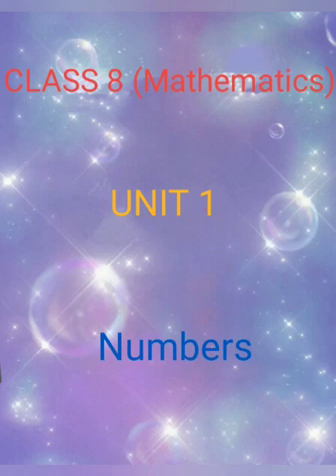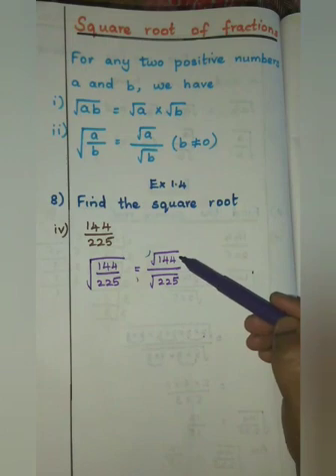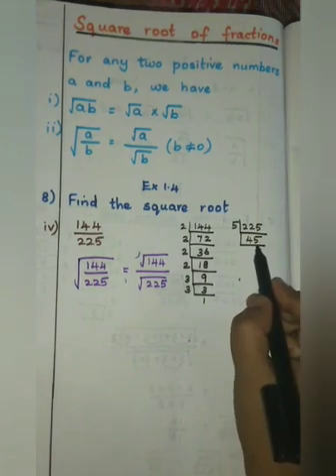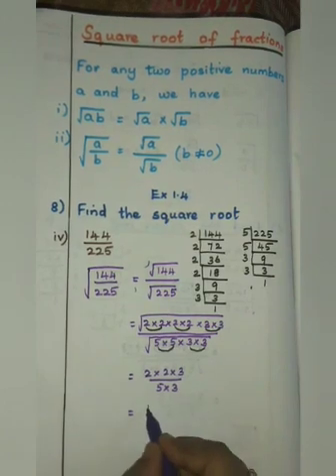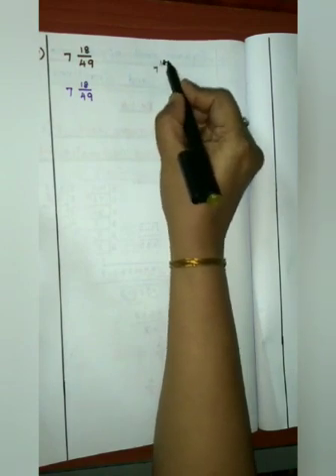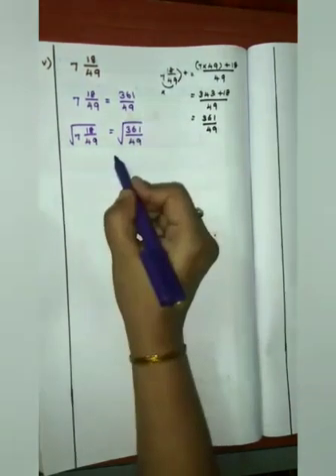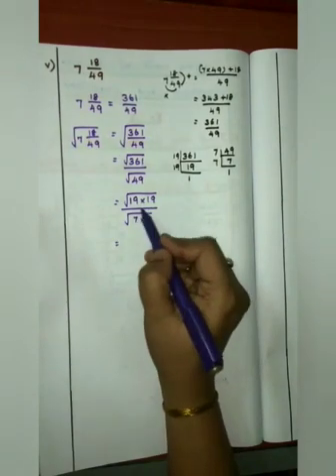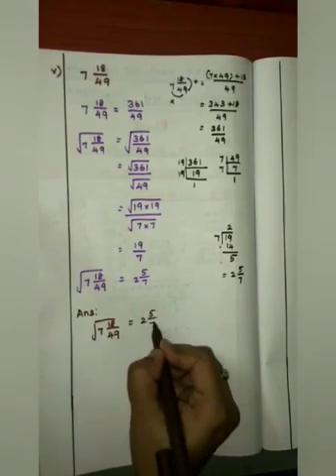CLASS VIII - MATHS - UNIT 1 - NUMBERS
SQUARE ROOT OF FRACTIONS